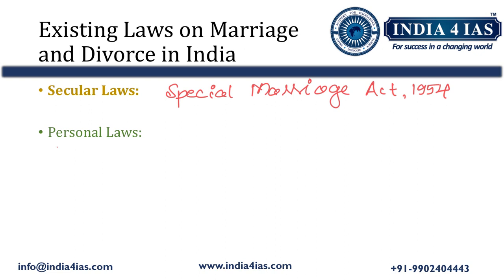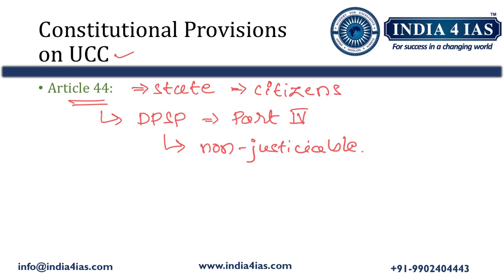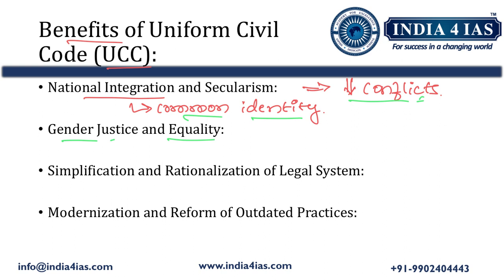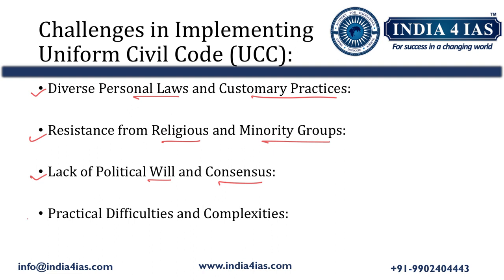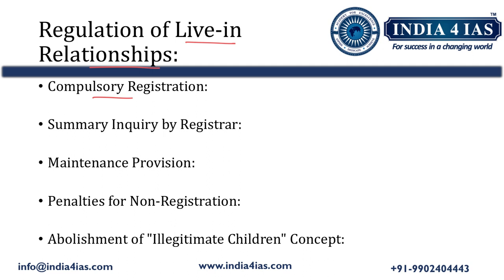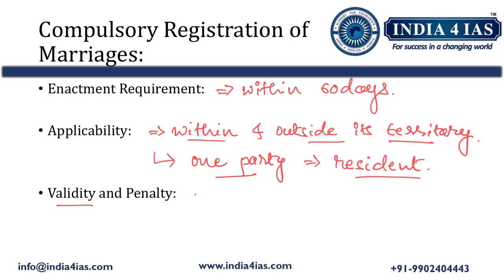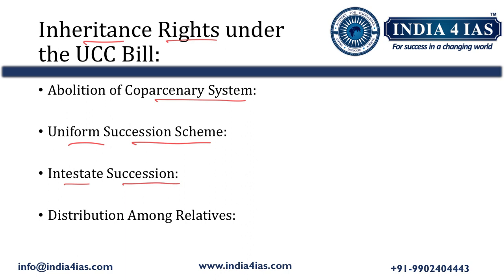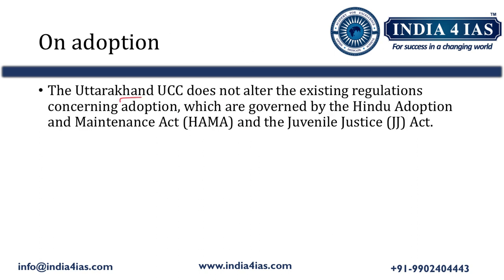Uniform Civil code | UCC | Uttarakhand | The constitution of India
"Explore the intricacies of the Uttarakhand Uniform Civil Code in this concise video! Get insights on its implications, significance, and legal framework for the UPSC 2024 exam prep. Stay informed with UttarakhandUCC UPSC2024 CivilCode LegalFramework ExamPreparation"

Why India4IAS?